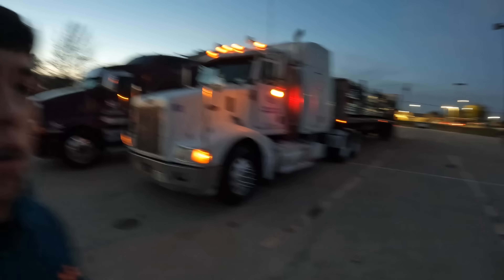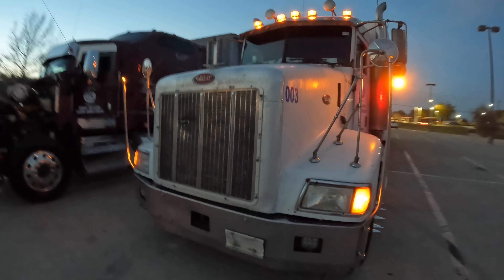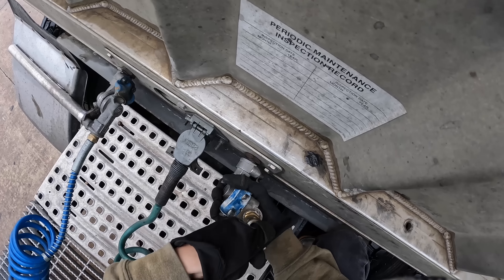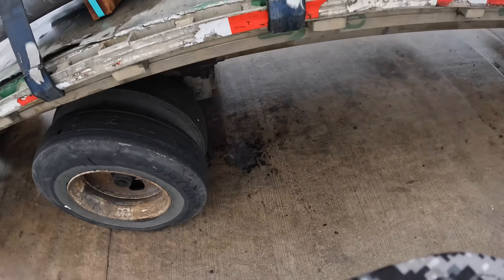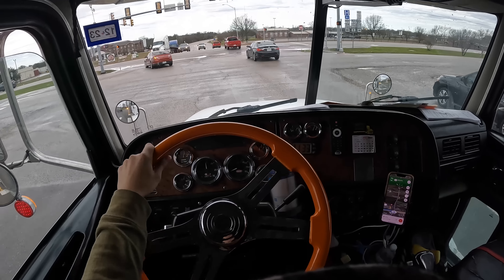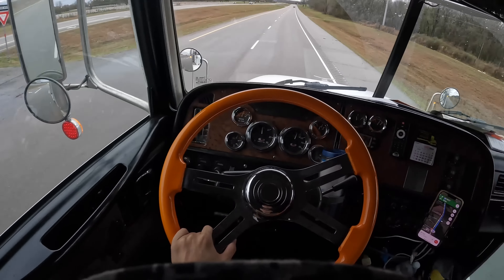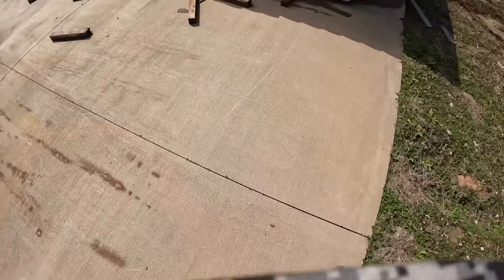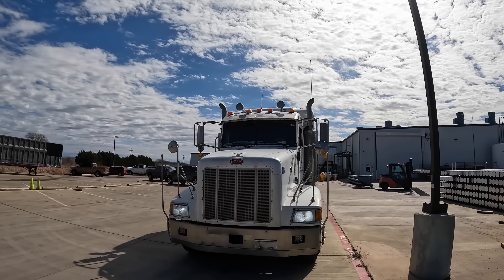Owner Operator At 19 Years Old Hauling Flat Bed Loads